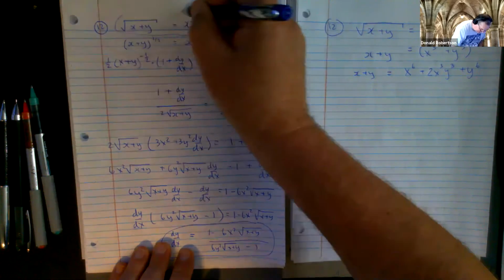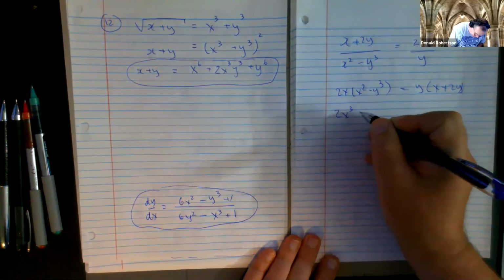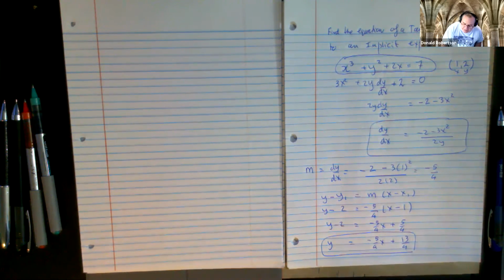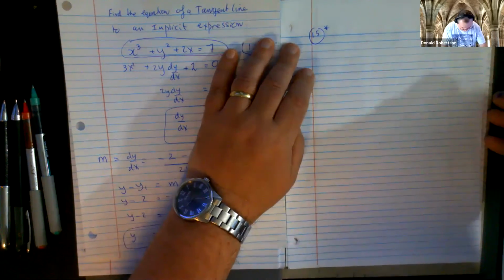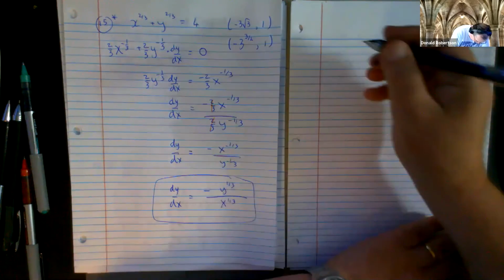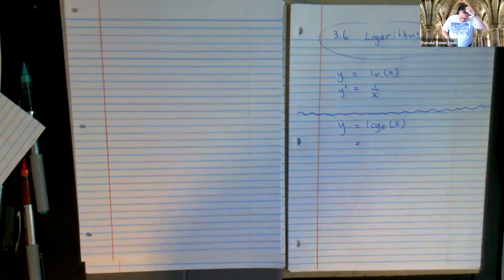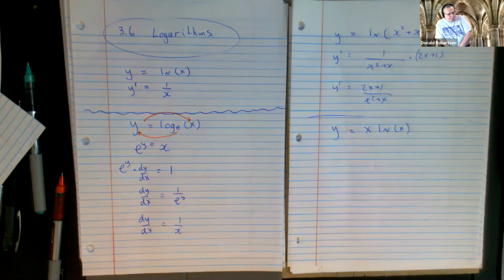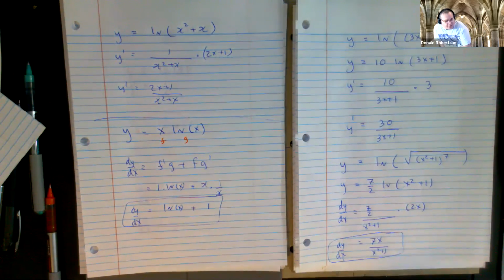Math 151 Lecture 29A Thur 13th May